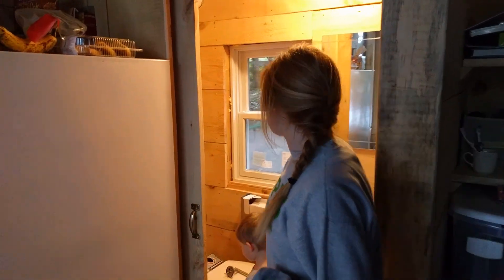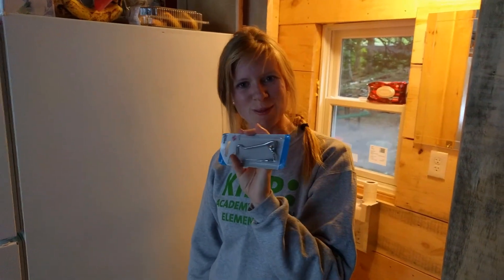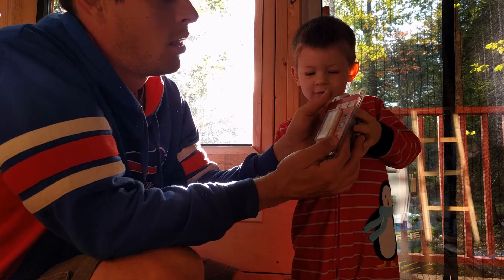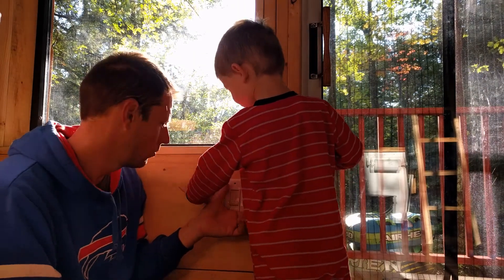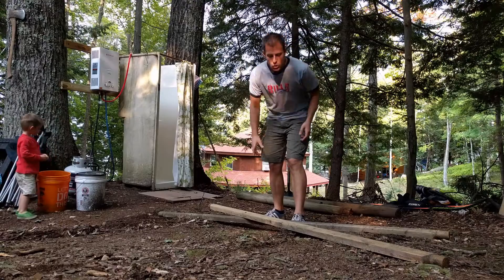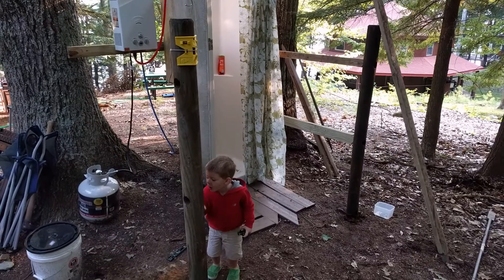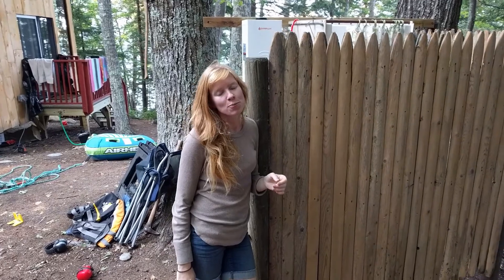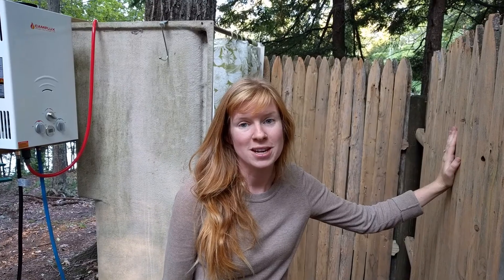WalkersOnWinni Episode 15 - Shower Fencing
Putting fence up for the shower, installing a fan speed control and installing bathroom shelves and holders.